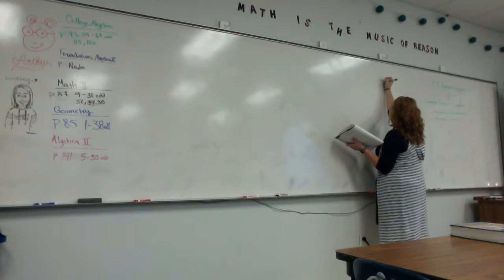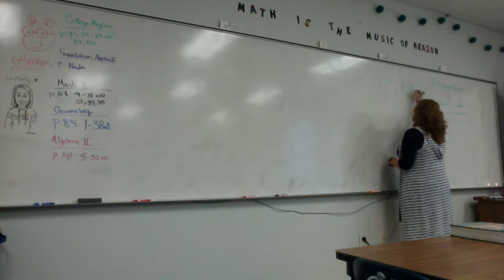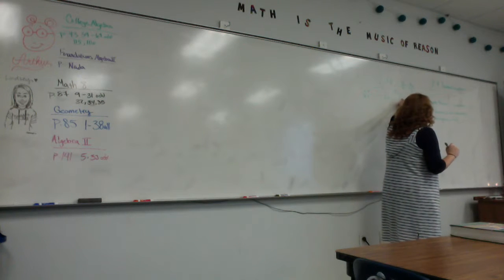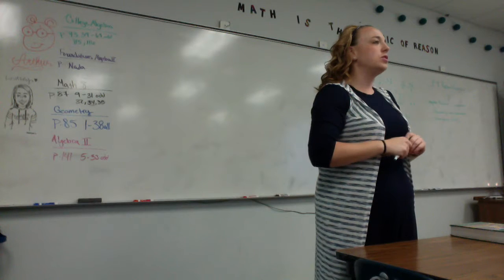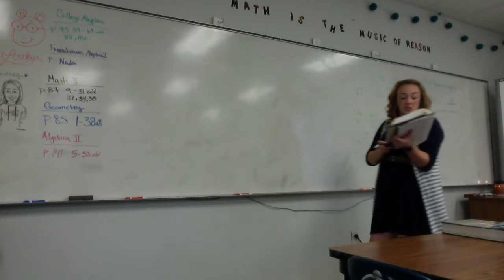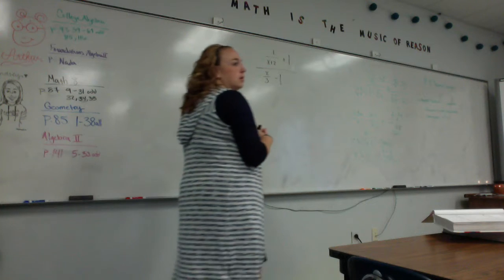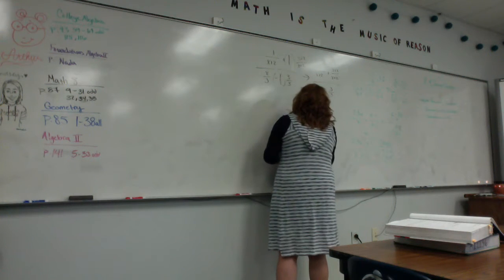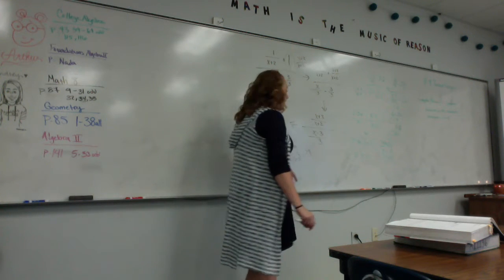P 4 part4 FCA